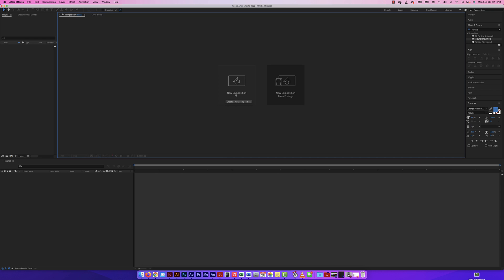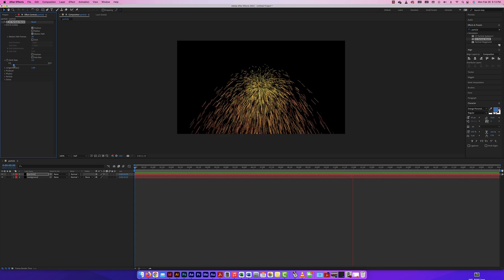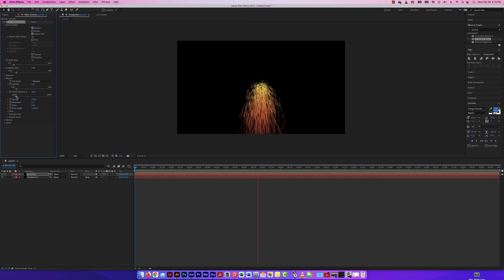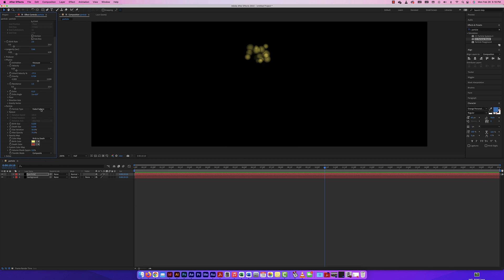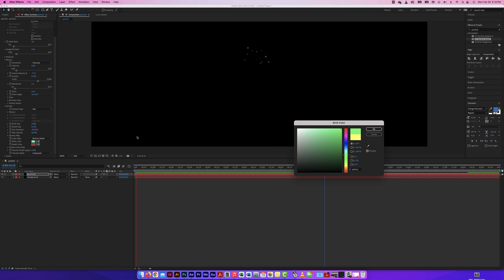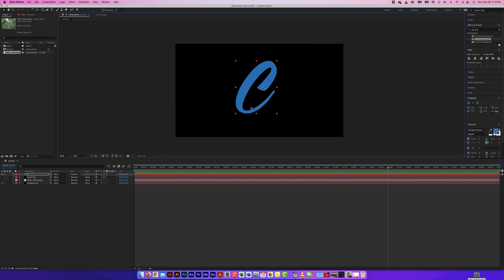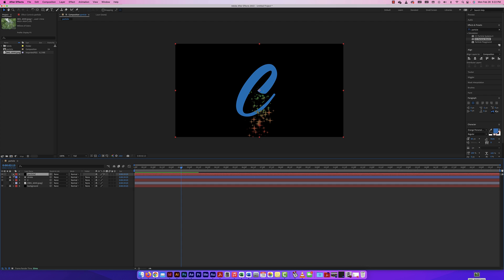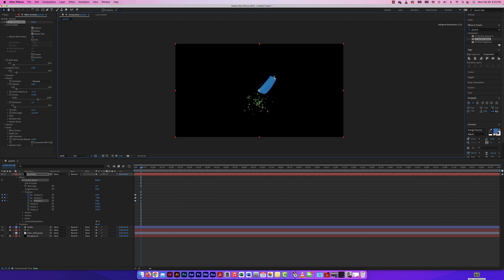Adobe After Effects – Particle Effects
This video shows how to use Particle Effects in Adobe After Effects.